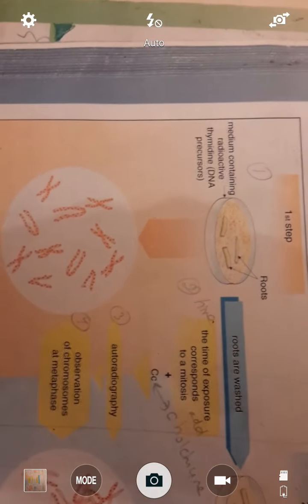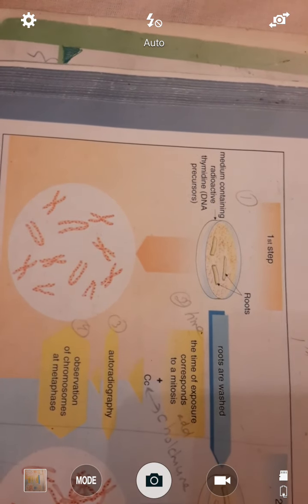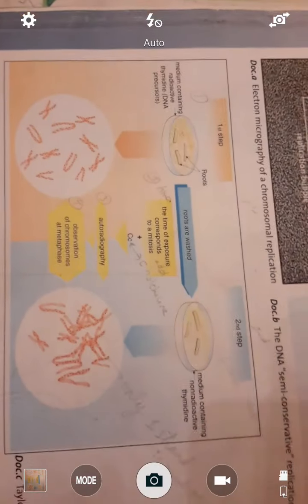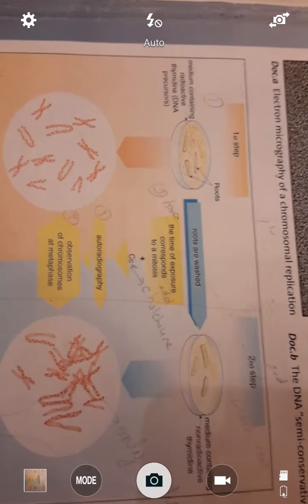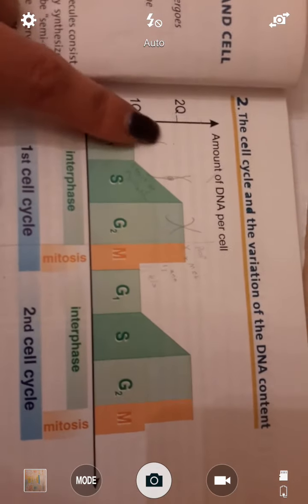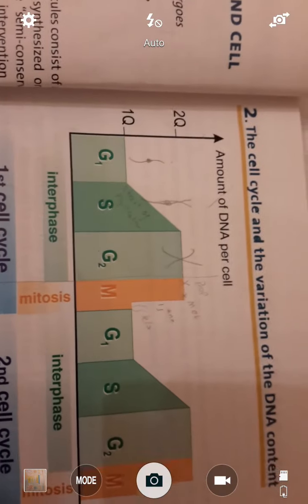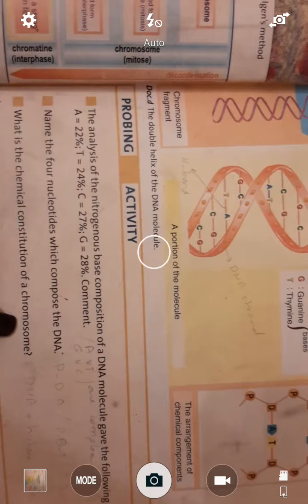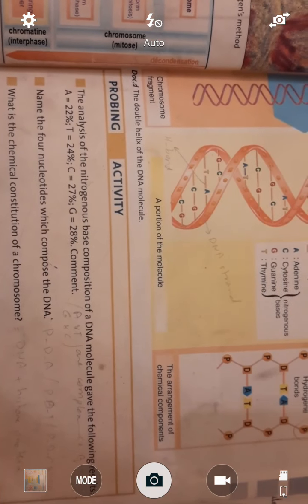Grade 11 bio (4)